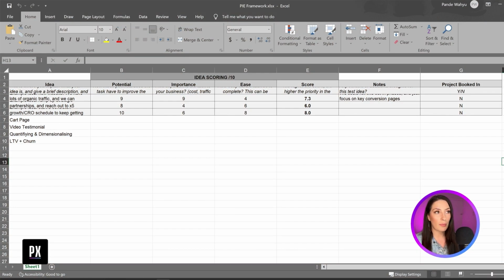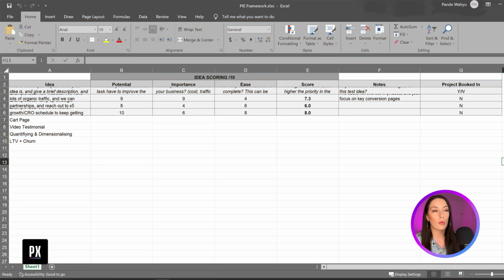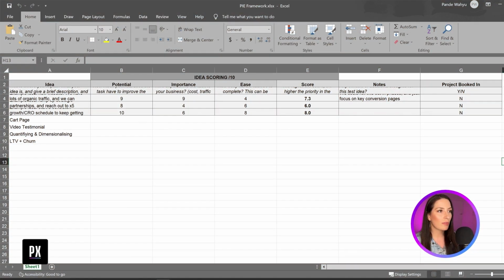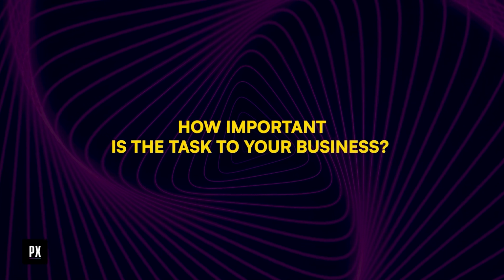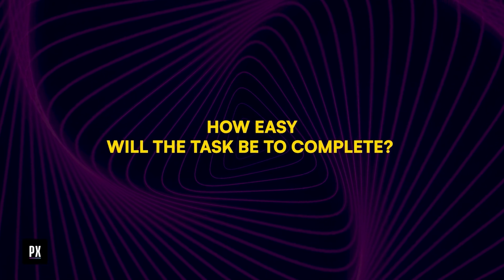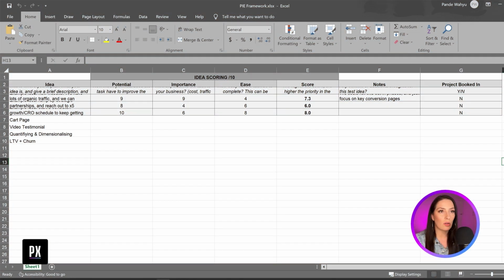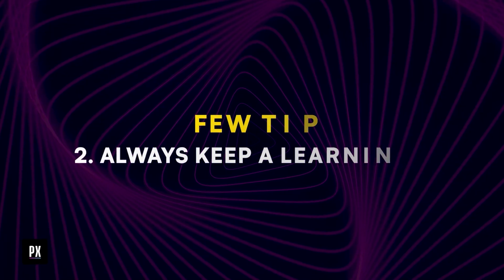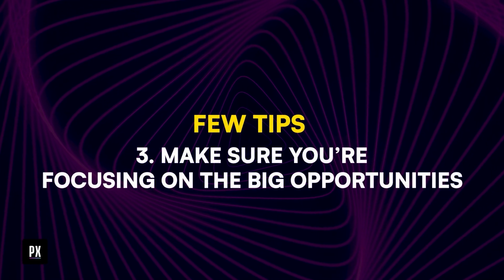Conversion Rate Optimisation (CRO) | Double Your Landing Page Leads in 2023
Change your offer. Change your business.

In this video, we will dive into the world of CRO and learn how to optimize your website's conversion rates for better business growth. You will discover the tips and tricks that can help you unlock the power of CRO and achieve maximum results. From understanding the basics of CRO to learning the best split testing techniques, this video has everything you need to know to improve your website's conversion rates. Watch now and start seeing the difference in your business growth.

Timestamps:
0:00 - Introduction
01:17 - What is CRO?
01:51 - Why Is Split Testing Important?
03:04- Should You Run A Split Test?
03:34 - Common Pitfalls Of Split Testing
04:15 - What Do You Need For Split Testing
05:19 - What Are You Optimizing For?
07:17 - How To Come Up With Split Test Ideas
09:12 - How Do You Know Which To Split Test?
12:22 - Real-Life Examples
13:20 - Tips For Split Testing